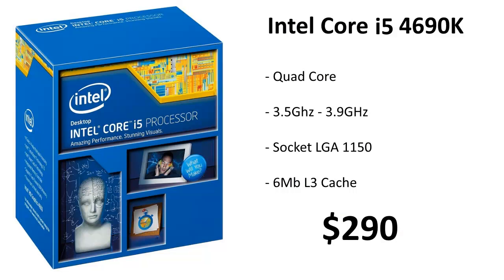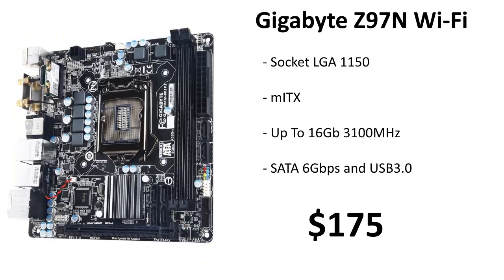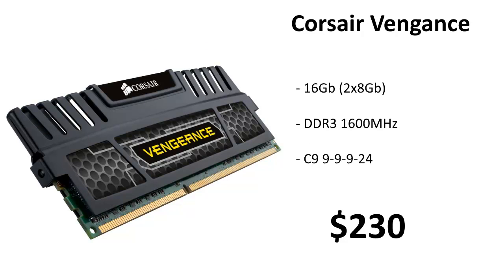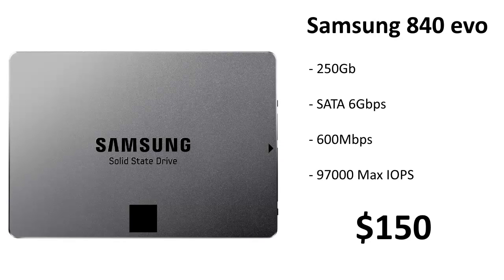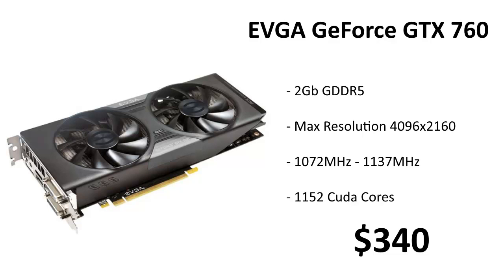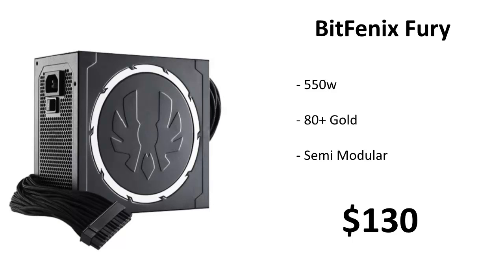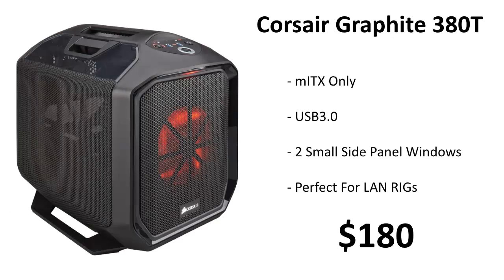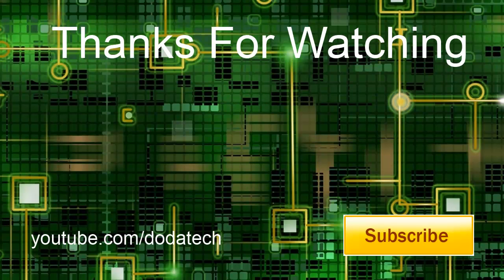$1500 LAN Gaming Computer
Here you are guys the perfect compromise between small form factor, performance and mobility. The $1500 LAN Gaming Computer is perfect for taking to LAN parties but is still good enough for serious productivity.

Upgrades:

Cooling: Corsair Hydro Series H100i
Graphics: Nvidia GeForce GTX 770 or 780